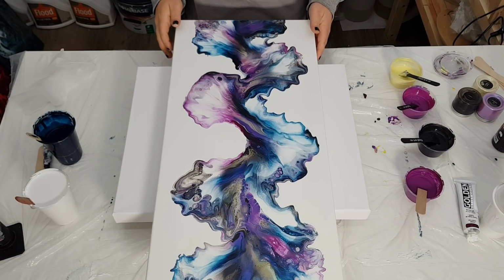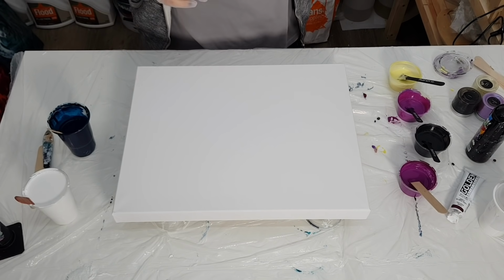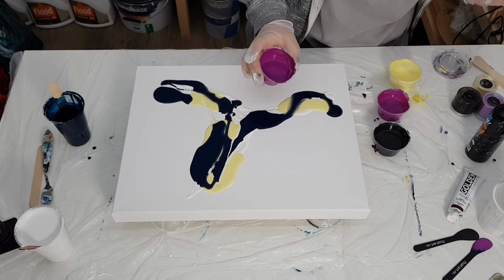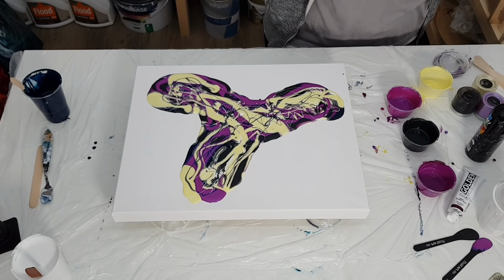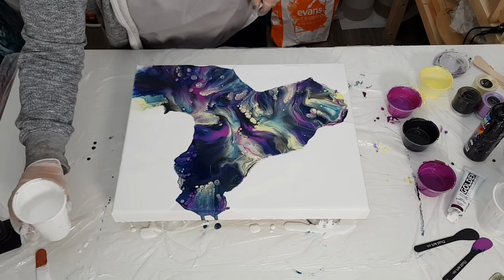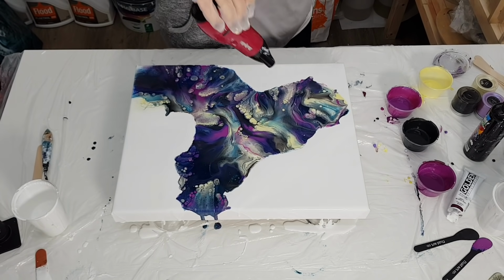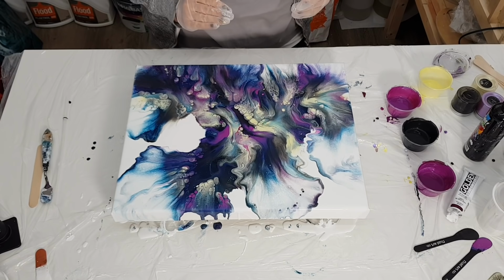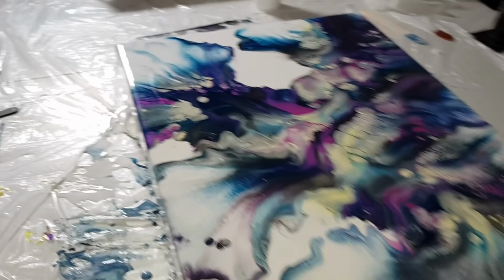BEAUTIFUL CHAOS!! Acrylic Pour Painting - Abstract Fluid Art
Chaos style Dutch pour! I wanted to try out a different composition/approach then what I have been doing in the past for chaos dutch pours. I hope you enjoy the video!

(Please note the first part of my mixing video is a dutch pour. You can fast forward to the Mixing tutorial for Acrylic Pouring): How I mix my Acrylic Paints and Pigments for acrylic pour painting

(Share your Artwork and ask questions-Fluid Art Community)

I get my This Little Piggy Pigments here: Fluid Art Co

Helps me purchase the supplies needed to keep creating videos for you guys! Thank you!

TIME STAMPS:
00:00 Intro
00:30 Dried results of acrylic pour
02:15 Colour combo for acrylic pour painting
04:25 Laying down colours for chaos dutch pour
08:05 Using blow dryer for acrylic pour painting
17:38 Close up of chaos dutch pour painting